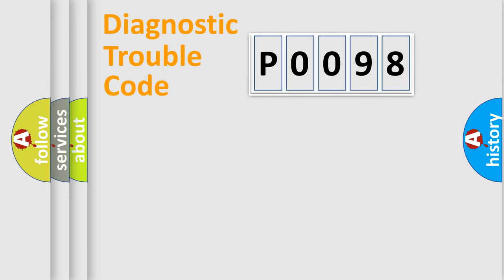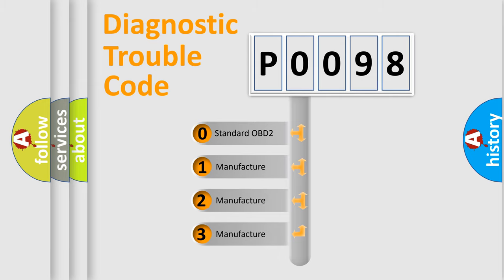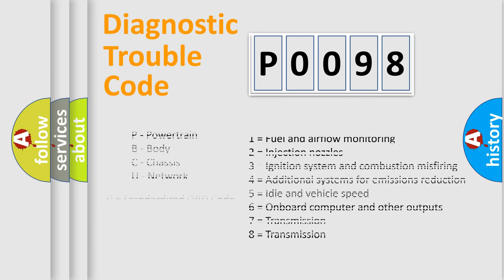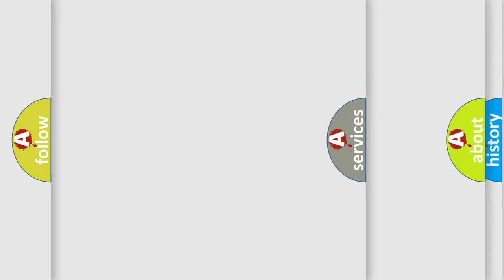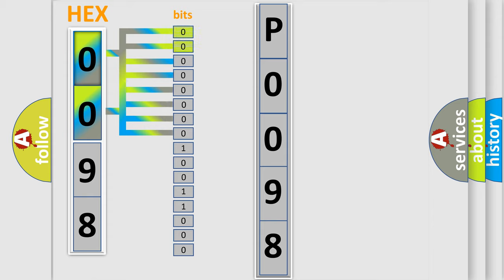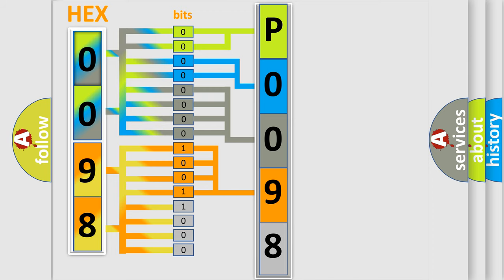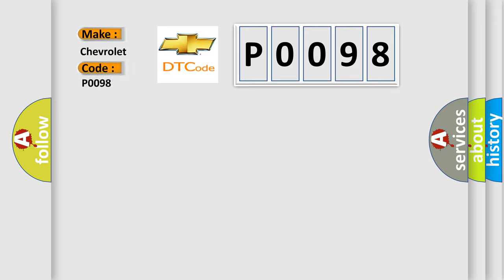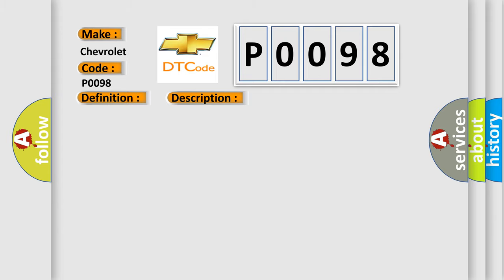DTC Chevrolet P0098 Short Explanation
Contents:
0:21 Basic DTC analysis according to OBD2 protocol standard.
1:48 Insight into programming
2:58 A diagnostically understandable description of the Diagnostic Trouble Code
3:05 Basic error definition

Make:
Chevrolet
Code:
P0098
Definition:
Radio Internal - No Subtype Information
Description: